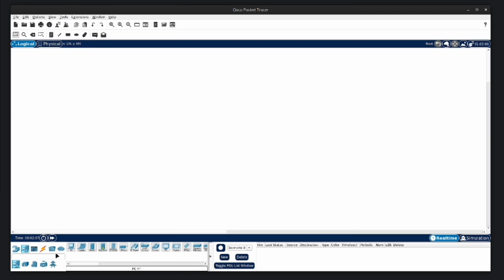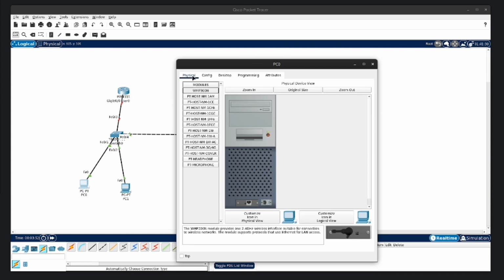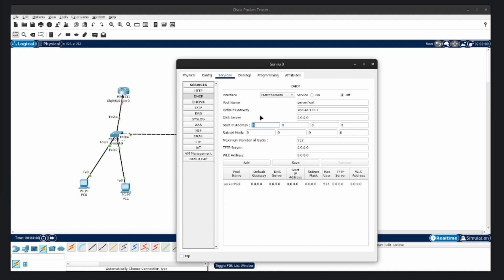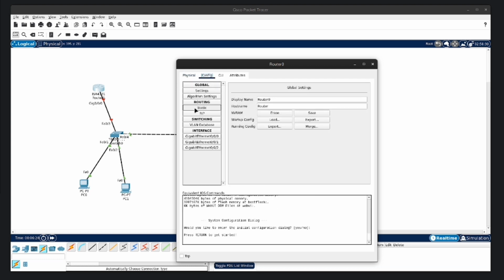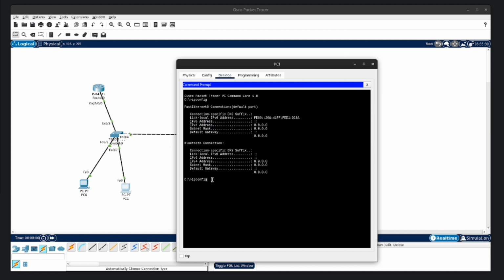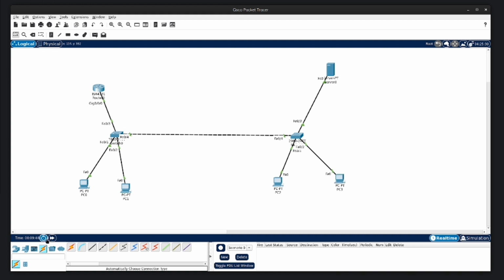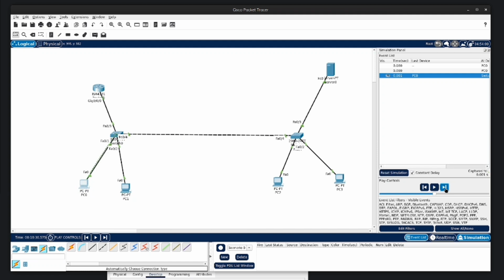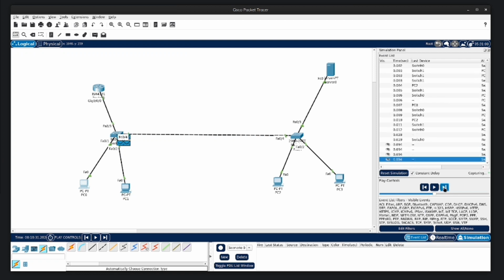DHCP Configuration In Cisco Packet Tracer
A step by step guide on how to create and configure a DHCP server in Cisco Packet Tracer.